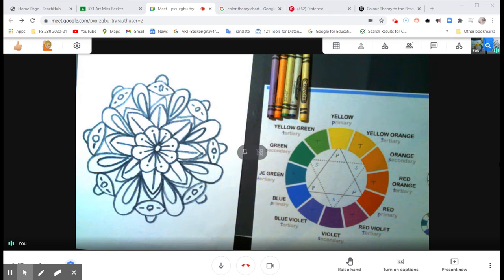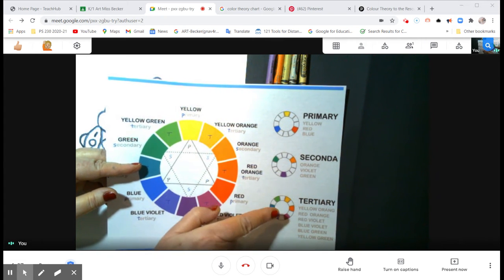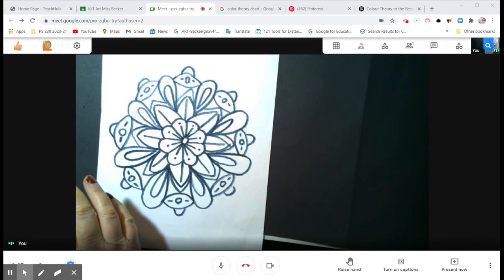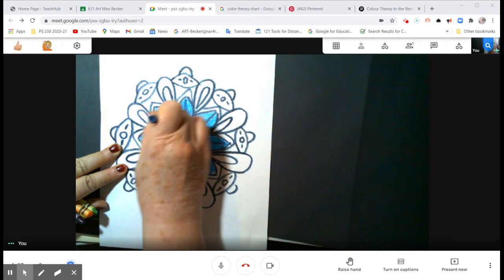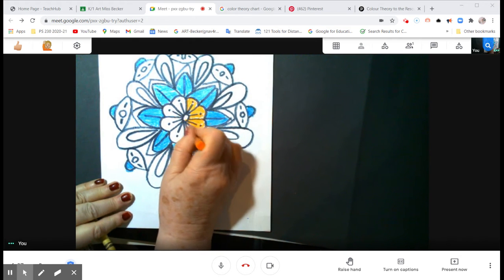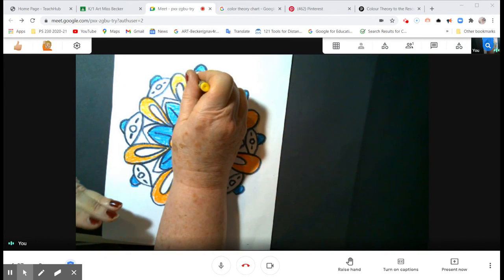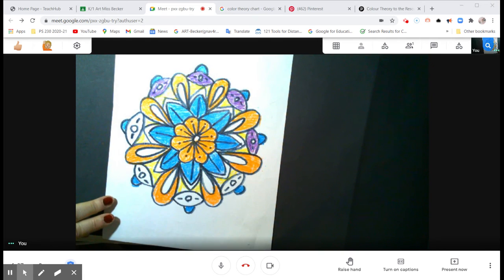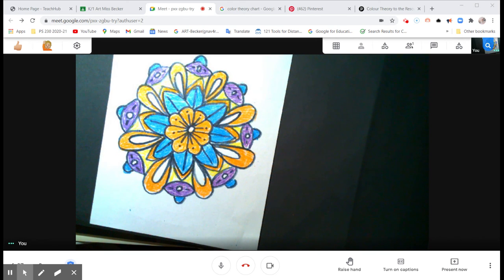Miss Becker Colors a Circular Floral Design Part 2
Enjoy coloring this breautiful, relaxing floral Design along with me while learning how to think about color choices.